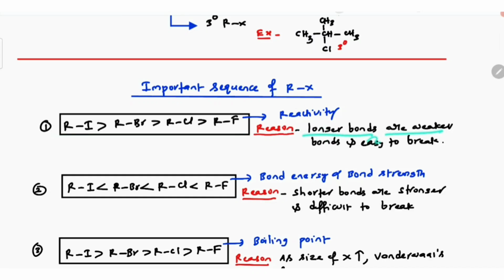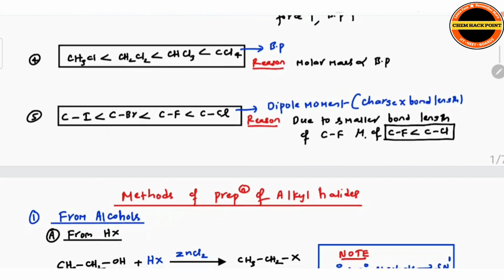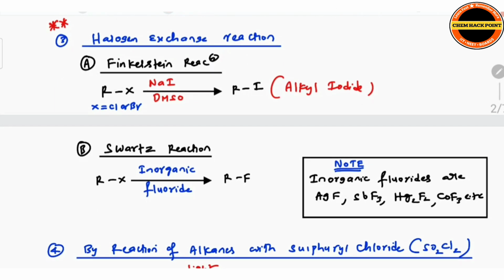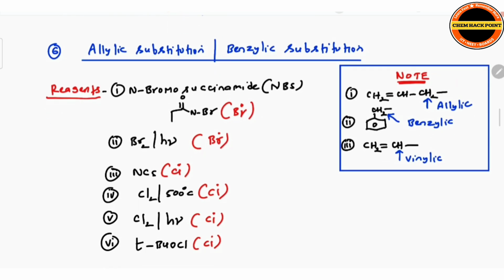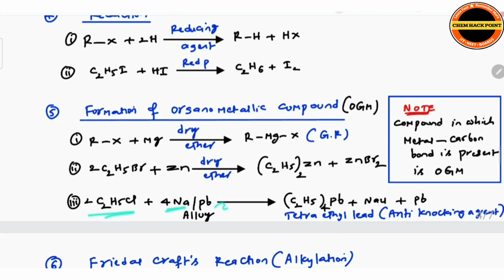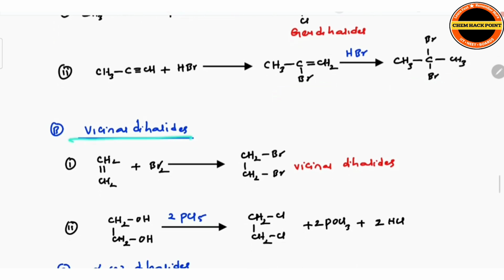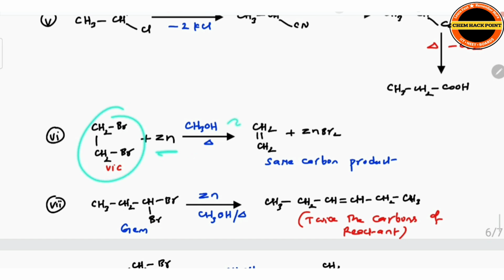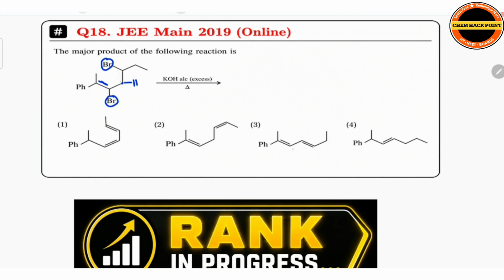Alkyl Halides Preparation & Properties Class 12 Finkelstein, Swarts, Wurtz | JEE Chemistry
Master Alkyl Halides for JEE Main & Advanced in one complete lecture!
In this video, you'll learn all the important preparation methods, physical & chemical properties, and named reactions of alkyl halides in a simple, exam-oriented way.
📚 Topics Covered:
✅ Preparation from Alcohols
✅ Preparation from Alkenes
✅ Finkelstein Reaction
✅ Swarts Reaction
✅ Wurtz Reaction
✅ Physical Properties
✅ Chemical Properties
✅ SN1 & SN2 Basics
✅ JEE Important Concepts & Shortcuts
✅ Previous Year Question Tips
🎯 Perfect for JEE Main, JEE Advanced, NEET, Boards, and all competitive exams.